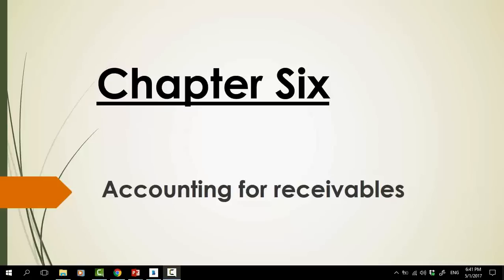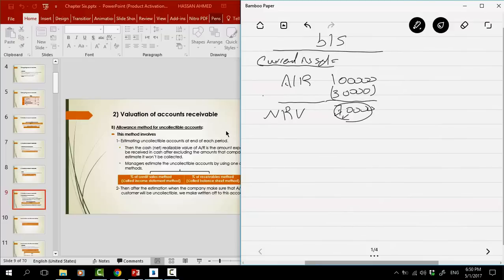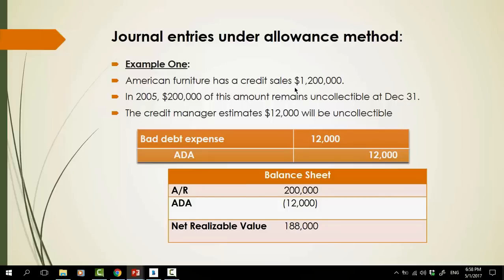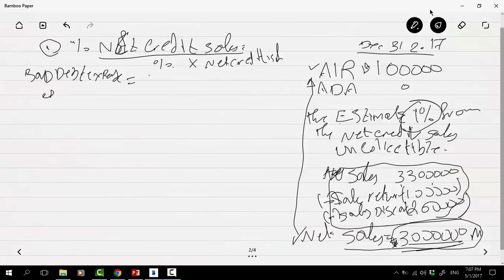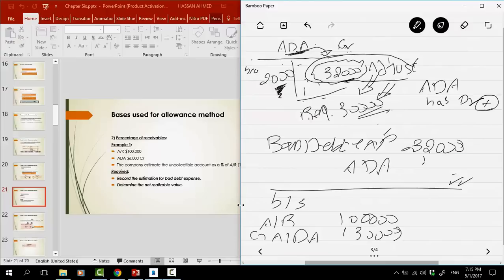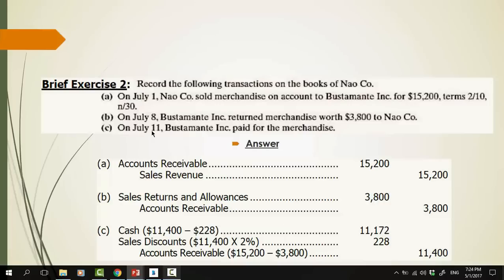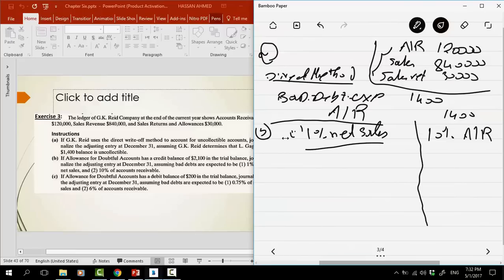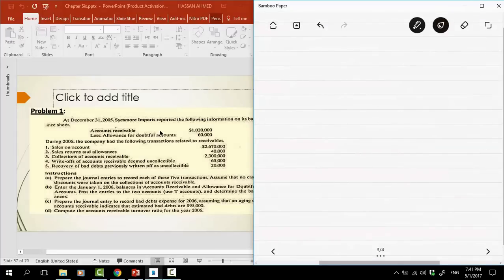Chapter 6 Accounting for Receivables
This chapter explains the Accounting procedures for Receivables including Recognition of A/R, Valuation,and Disposition.